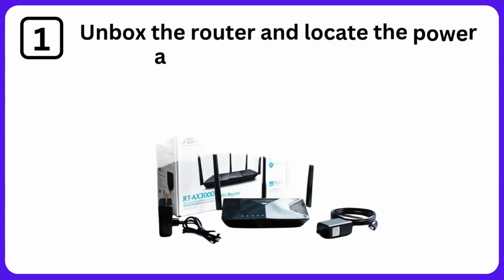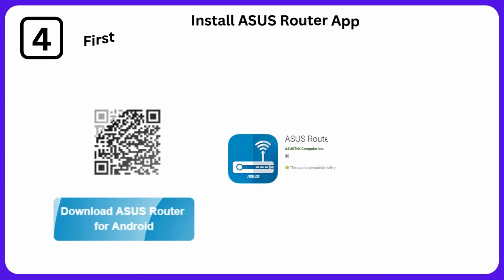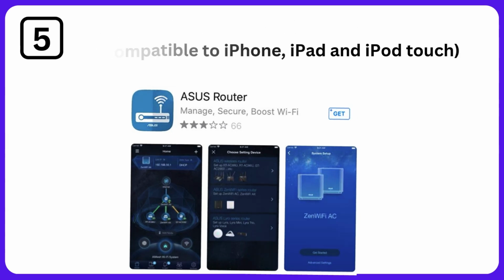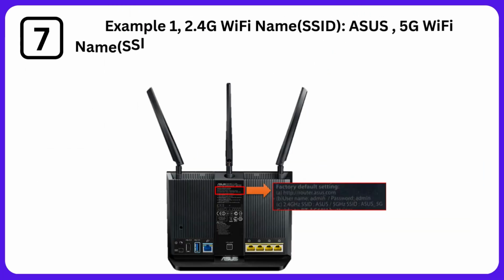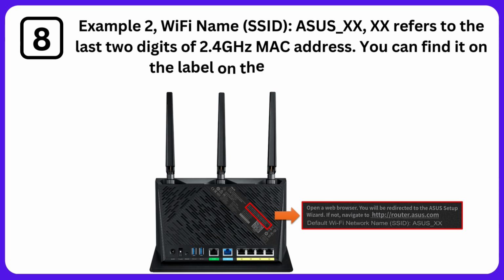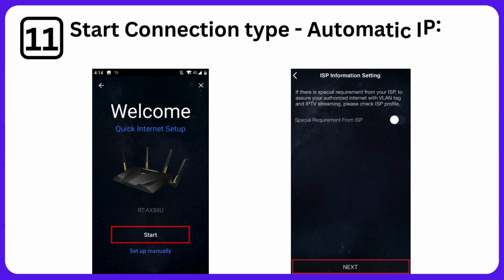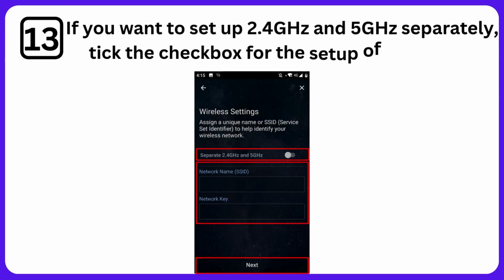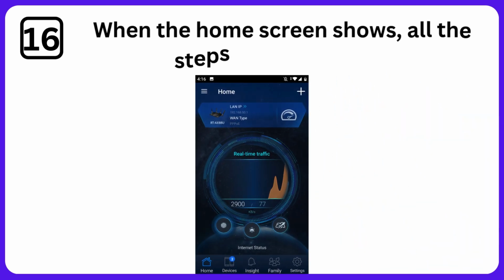Asus RT AX3000 Dual Band WiFi Router Setup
Asus RT-AX3000 Setup in Minutes! | Dual Band WiFi Router | Speed & Performance Boost Learn how to set up the Asus RT-AX3000 Dual Band WiFi 6 Router step by step! Perfect for faster internet, gaming, and 4K streaming.

👉 Watch now & upgrade your WiFi!